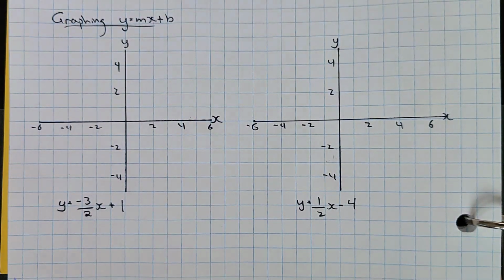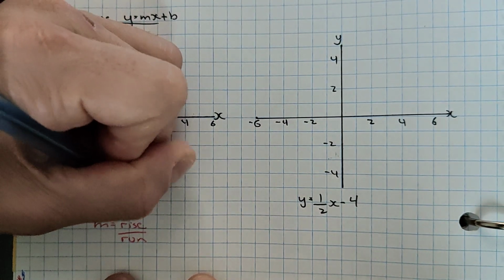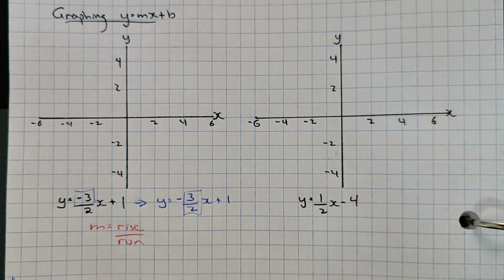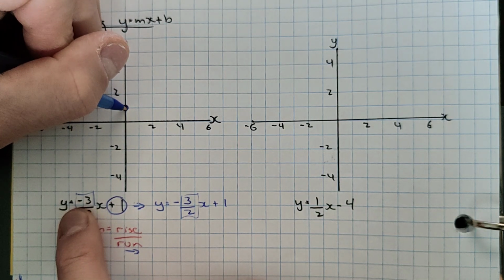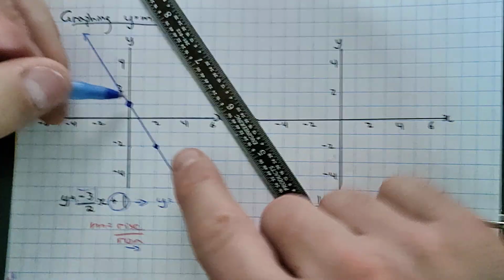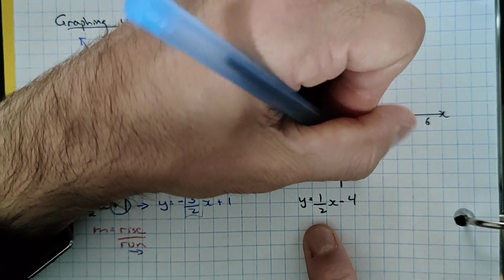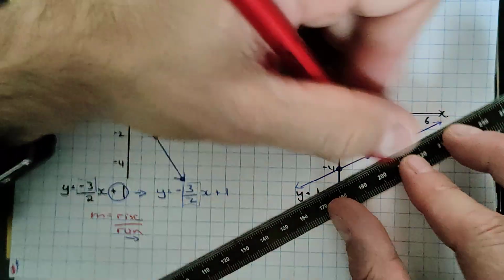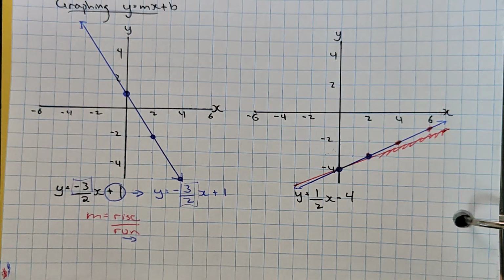MPM2D - Review - Graphing y=mx+b (slope y-intercept)